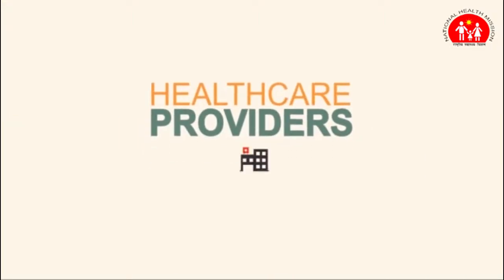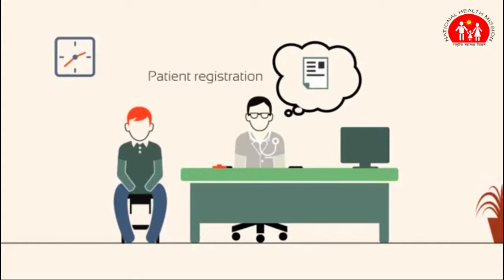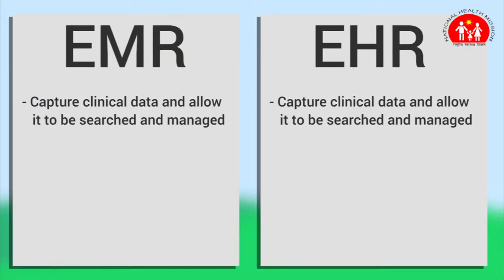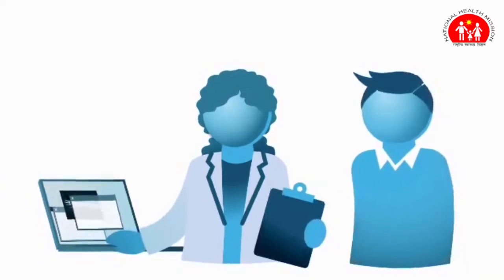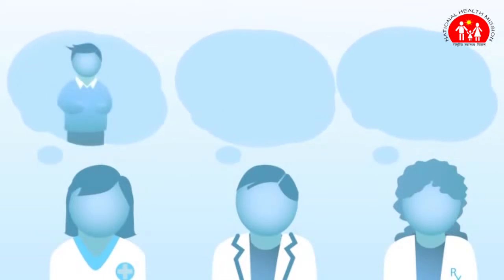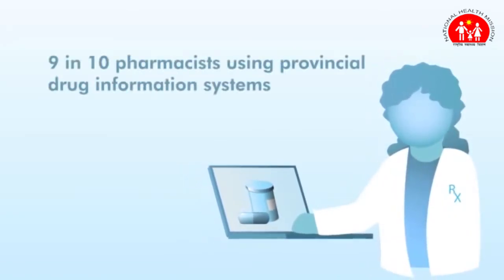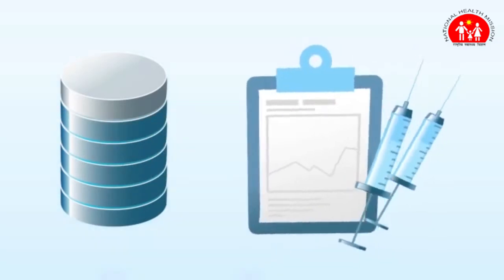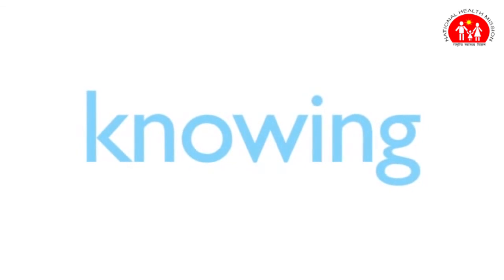NUHM MIS - KNOWING - TECHNICAL TRAINING on 19th JUNE